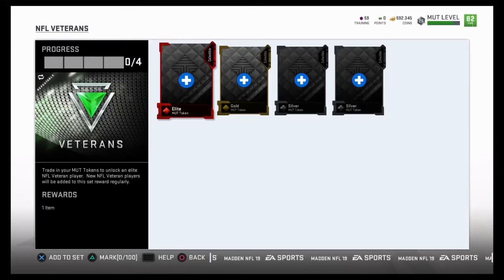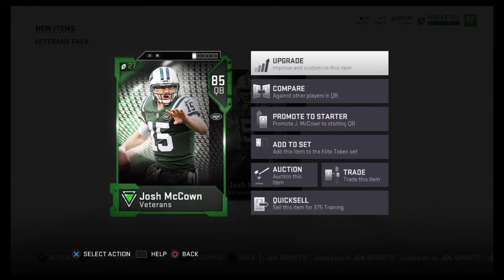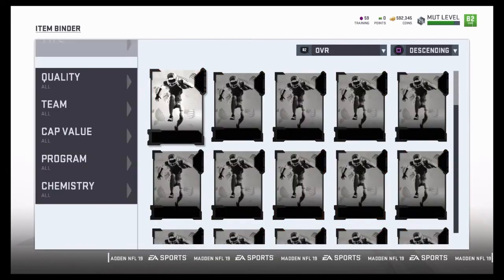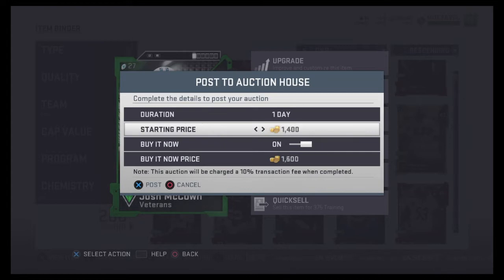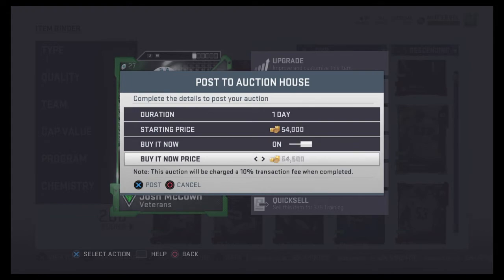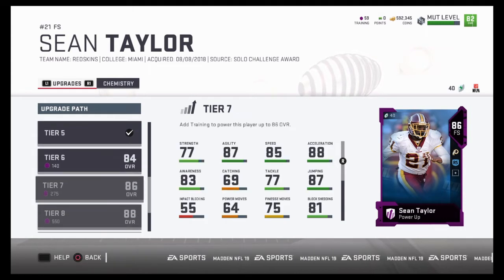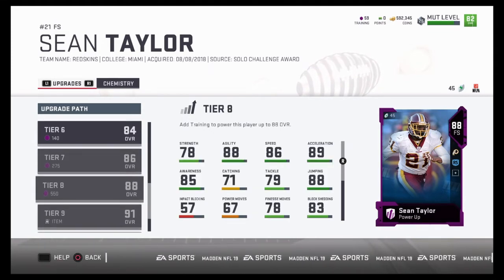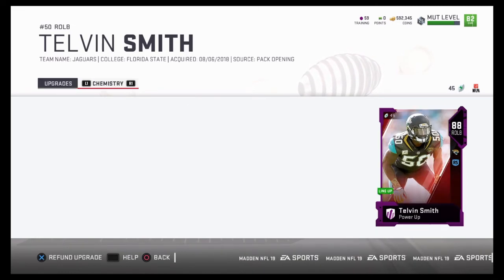Veteran's Pack Opening & Coin's OR Training Points? Madden 19 Ultimate Team